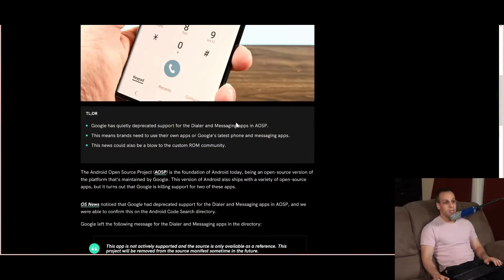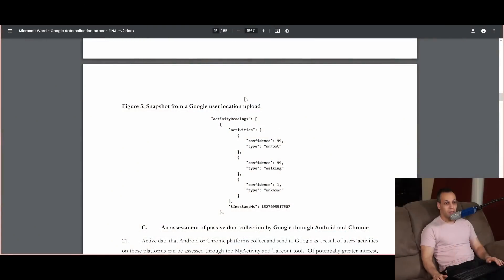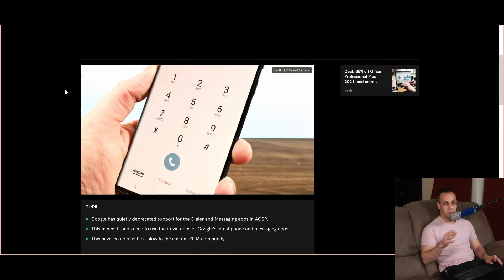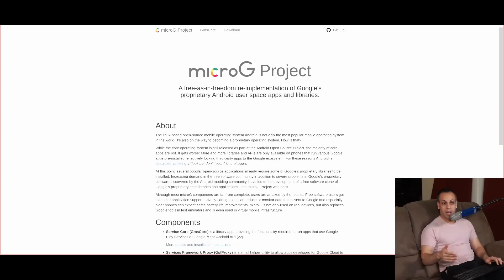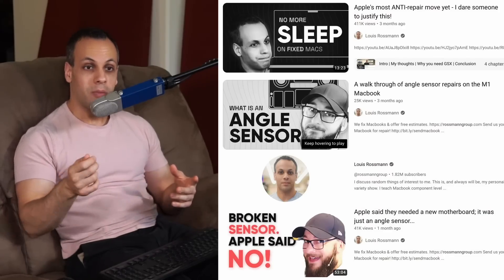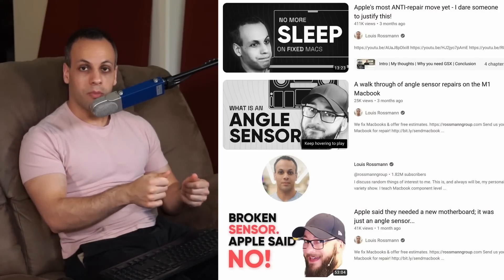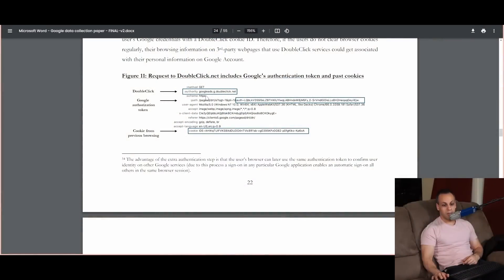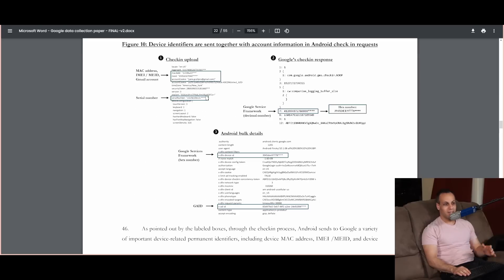Android's slow creep towards being closed source continues on - open source elements deprecated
› Bitcoin: 1EaEv8DBeFfg6fE6BimEmvEFbYLkhpcvhj
› Bitcoin Cash: qzwtptwa8h0wjjawr5fsm0ku8kf40amgqgm6lx4jxh
› Dash: XwQpZuvMvU44JT7C7Uh6xHvkSadzJw9fMN
› Dogecoin: DKetsoCvwa2hF29ssgUA4Wz4hxT4kj3KLU
› Ethereum: 0x6f6870feb48f08388ee345cf0261e2f03d2fa310
› Ethereum classic: 0x671bfd61ba87edf6365c97cea33d66ba73645510
› Litecoin: LWnbTTAjojZQt68ihFJFgQq3cYHUsTcyd7
› Verge: DFumZ5sMhi3JktLQpsTVtV9xUt3zKDrcZV
› Zcash: t1Ko3FkphQYoQroQc8k2DVk4WKMAbmNR8PH
› Zcoin: a8QdvArHmdRYe1MjiqtP6jDNe6Z4JgnRKZ